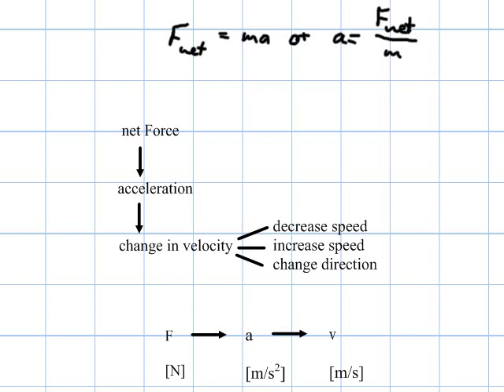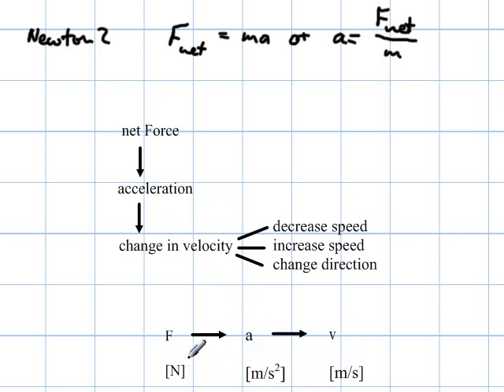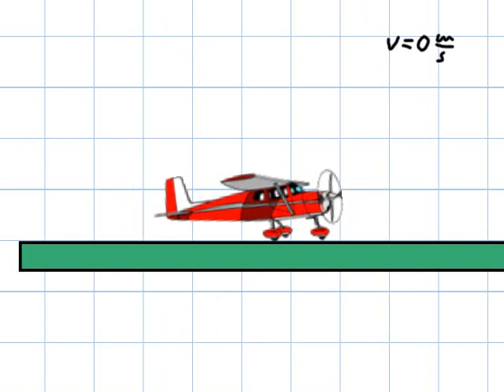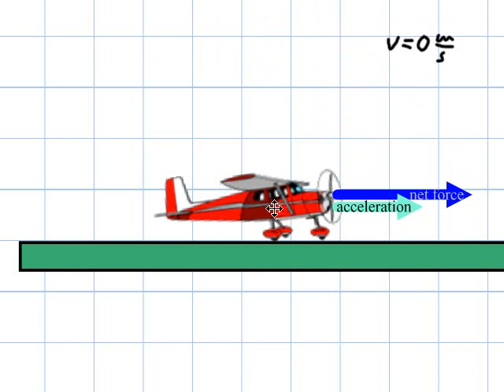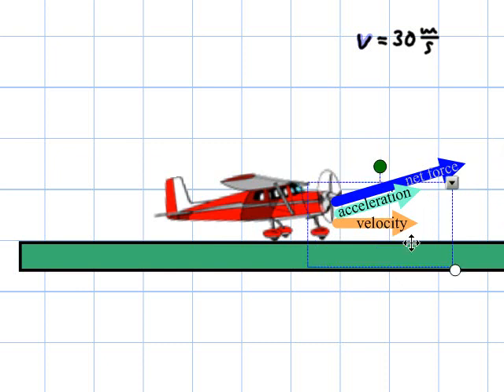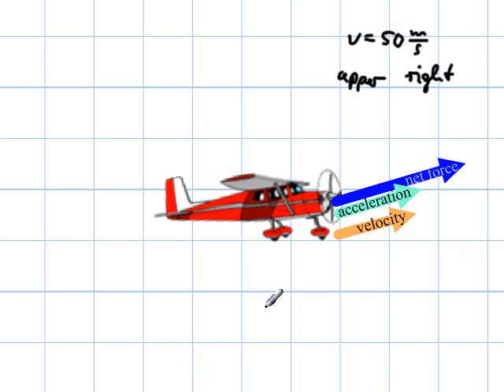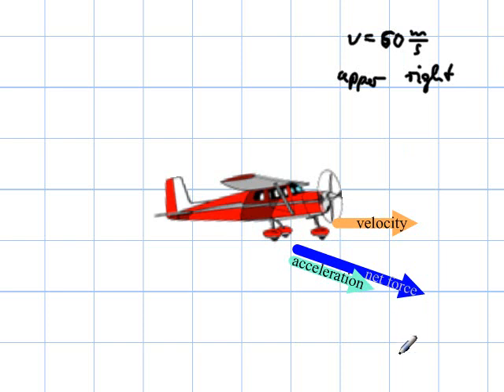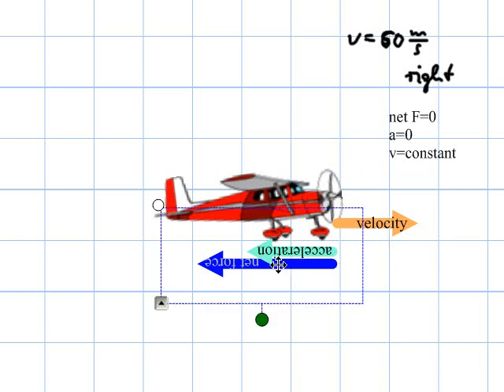Lecture Unit 2 Newton - Acceleration Vectors 1